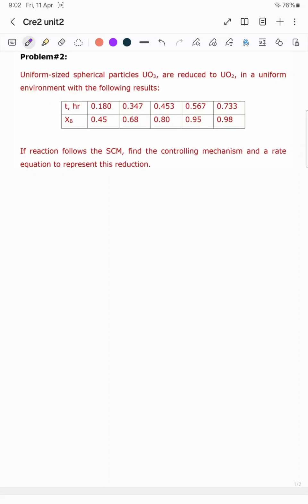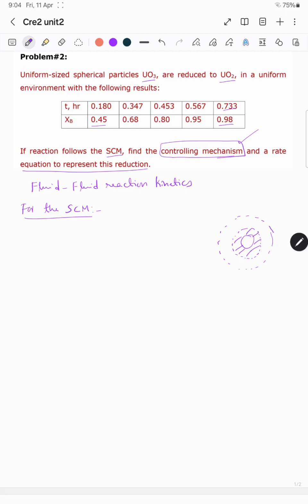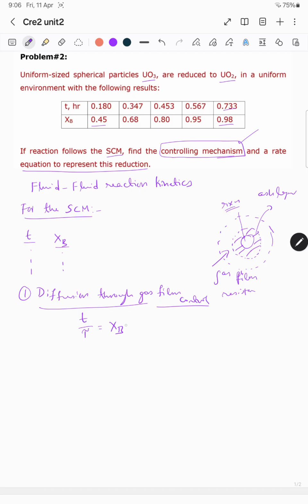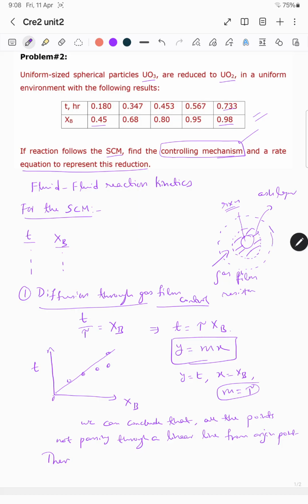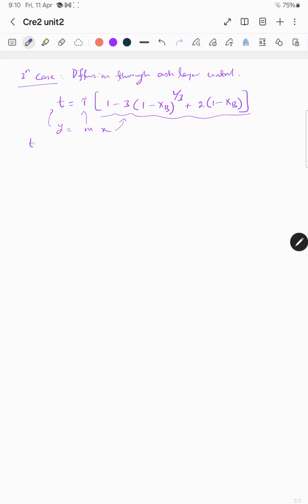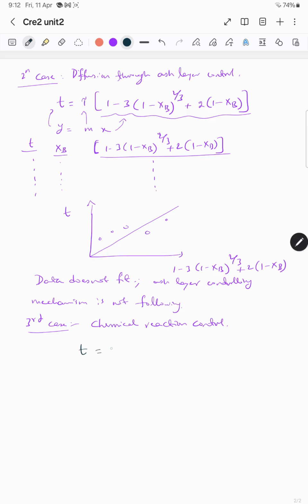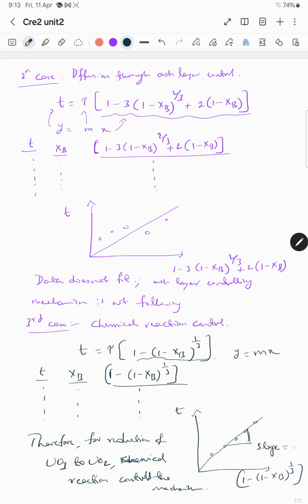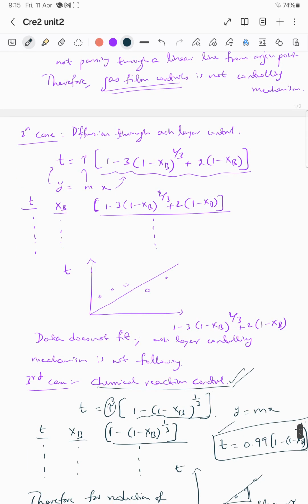Problem Fluid Particles kinetics